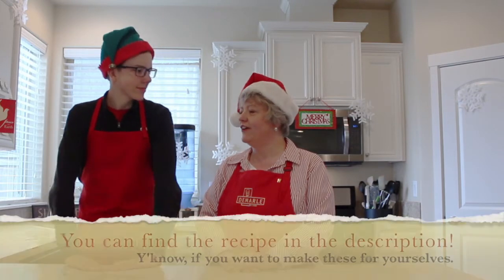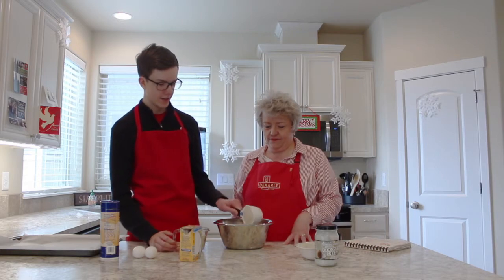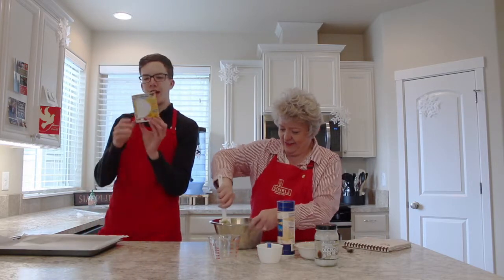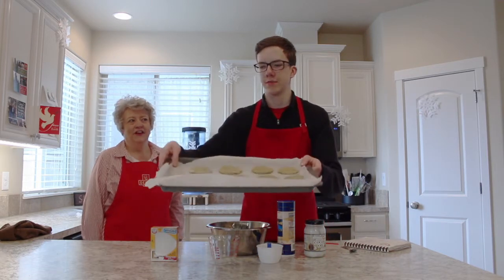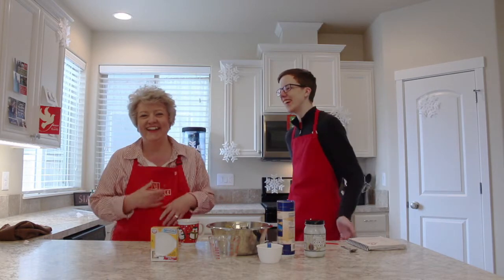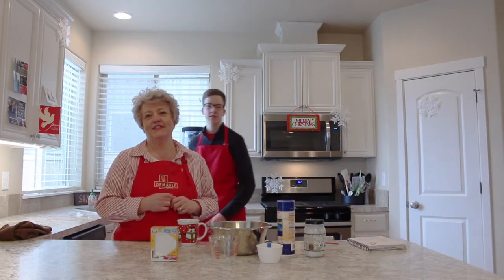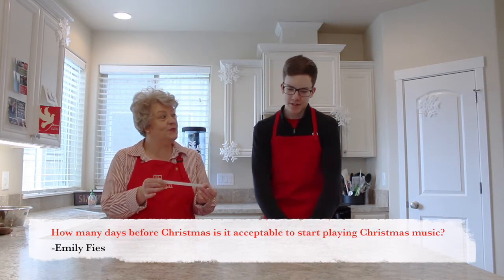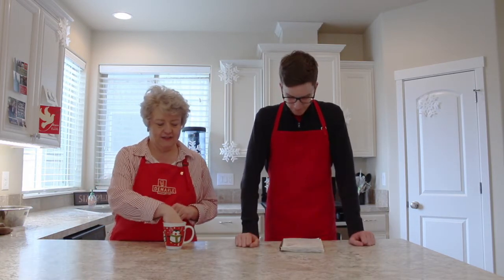Christmas Cooking & Questions! (feat. my MOM!)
I've had everyone in my family on the show (including our dog) except for one person - my very own Mother!!! In this after-Christmas Christmas special, I get to cook biscuits with my Mom! It was a lot of fun and I hope you enjoy!

Here is the recipe for the Pumpkin Seed/Cashew Biscuits that we made in the video! (Any ideas for a better name?)

PREP: Preheat the oven to 350 degrees.

INGREDIENTS:
1 cup of pumpkin seed flour (we flour-ified it with a coffee grinder)
1 cup of cashew flour (we flour-ified it with our Vitamix)
1 tsp. of baking soda
1/2 tsp. sea salt (or just regular salt, I guess)
2 large eggs (without shells for best results)
1/3 cup of coconut oil

DIRECTIONS
1. Mix it all up.
2. Put it on the parchment paper on the cooking sheet in little balls.
3. Flatten the ball with a fork (or your hand if you're a pro).
4. Chuck 'em in the oven (not literally). Oven mitts are suggested but apparently not necessary.
5. Take them out 15-ish minutes later and BAM! You did it!
6. Celebrate and eat your biscuits. (not necessarily all of them)

FACEBOOK: I don't have a page yet...
INSTAGRAM: Technically I DO have an account, but I never post anything
SNAPCHAT: I don't have this either. :)